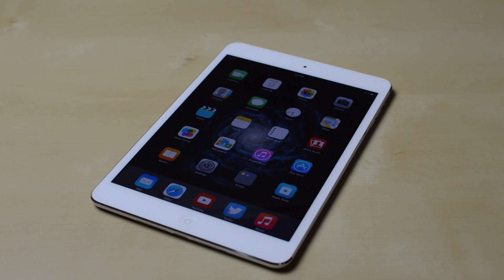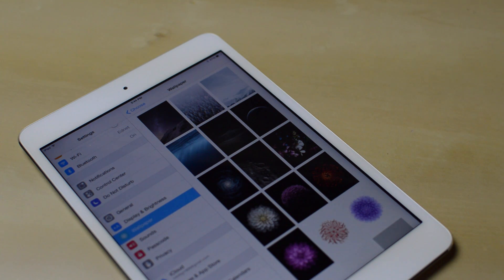iOS 8 Gold Master First Look & Review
A first look at what iOS 8 will look like when it is publicly released.